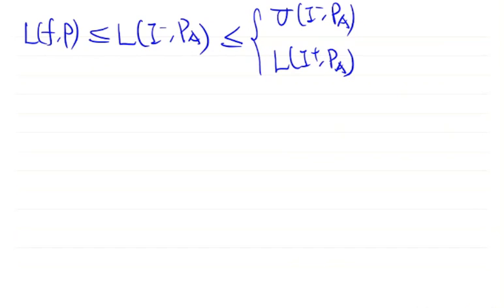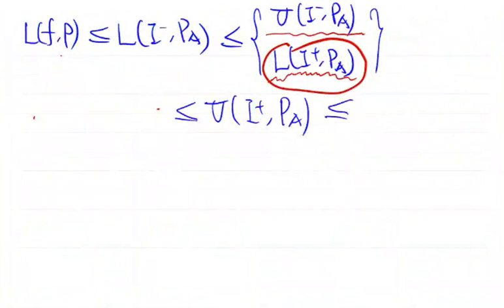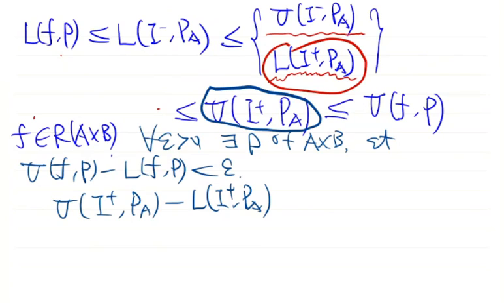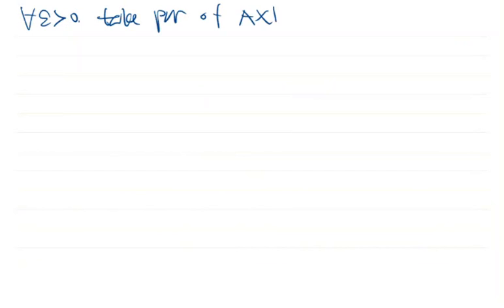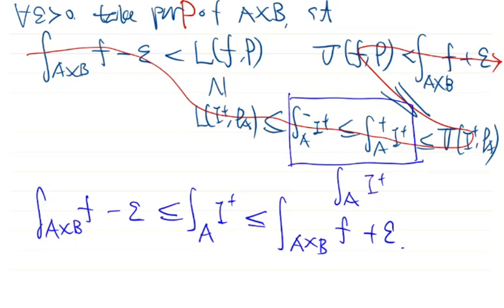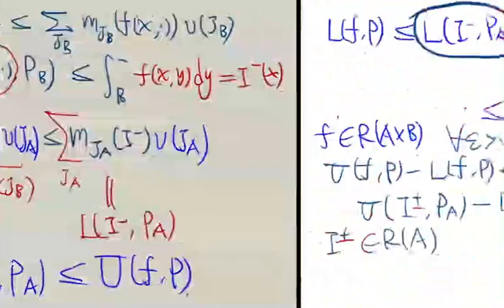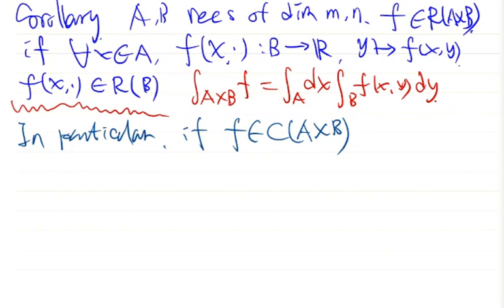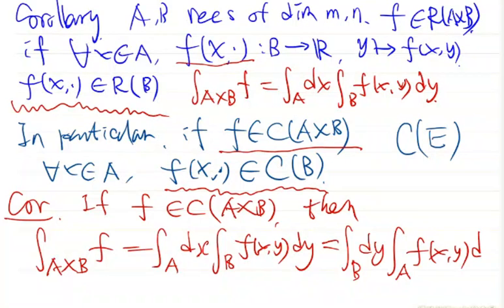127 Fubini on rectangel 3